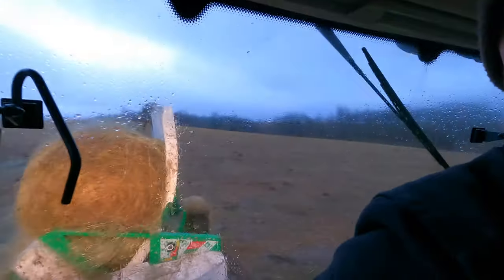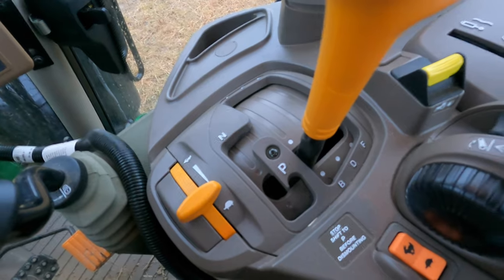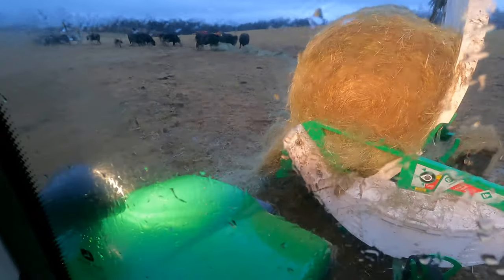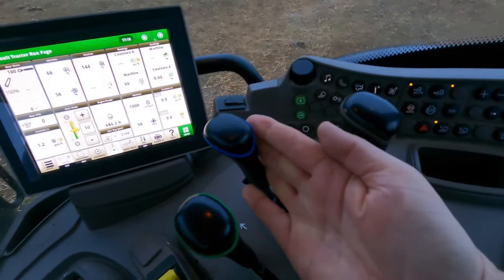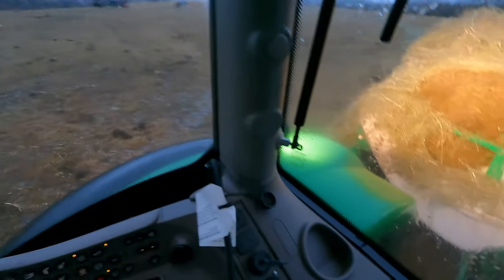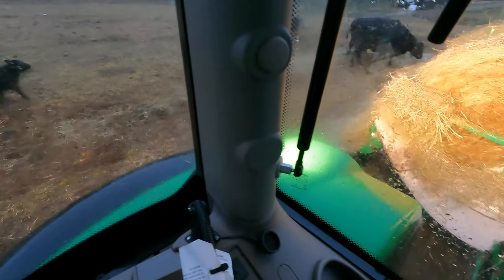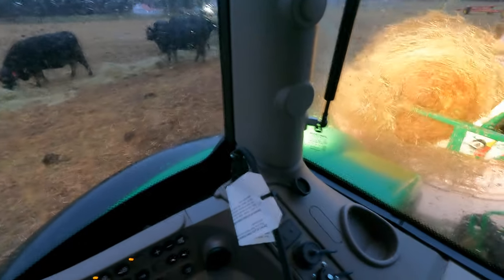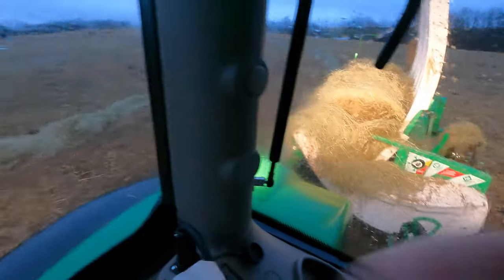This is how we feed hay to our Angus cattle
There is a right way and a wrong way to feed hay. Each cattle producer does it a little bit differently, but here is how we do it, and in many ways, it's the best way, especially for those interested in regenerative agriculture. @HustlerEquipment